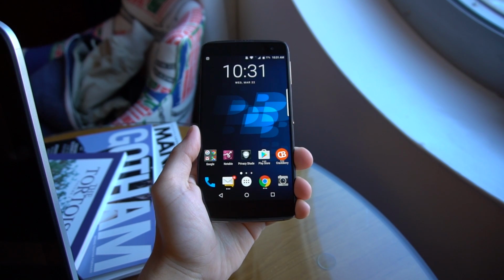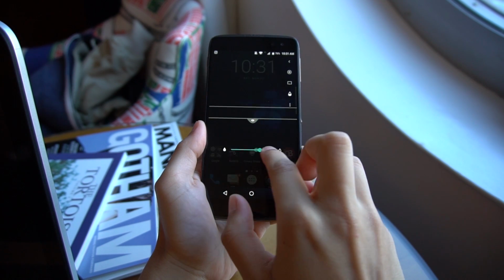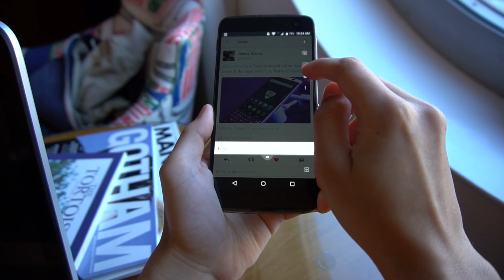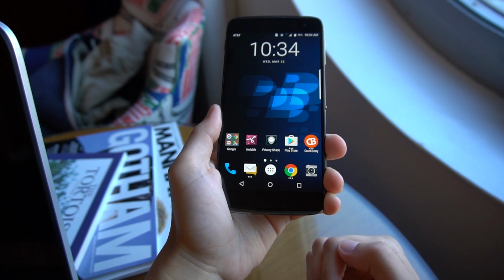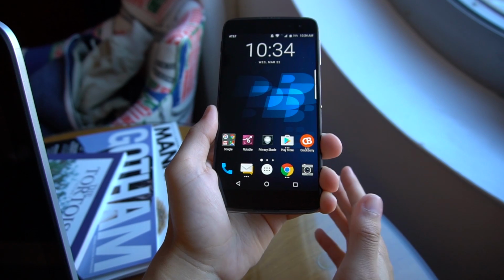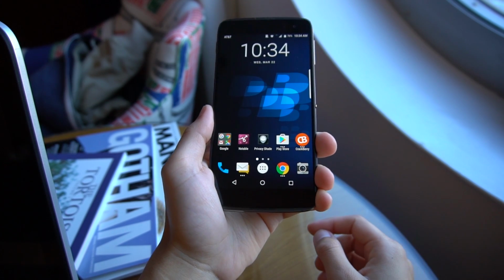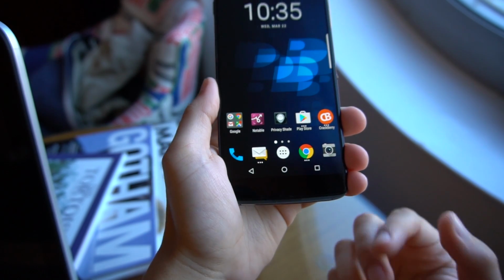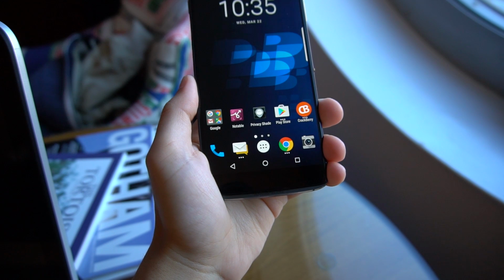A closer look at the BlackBerry Privacy Shade